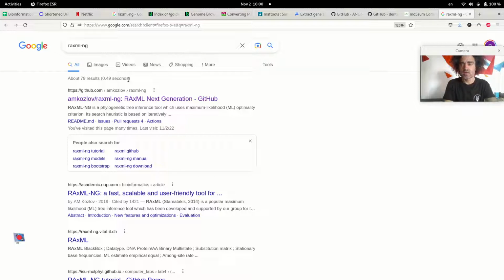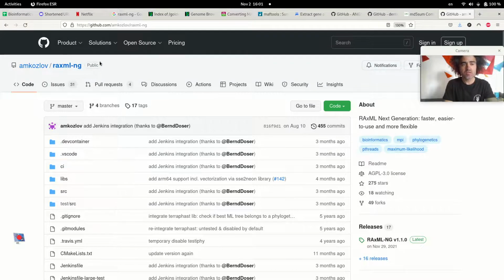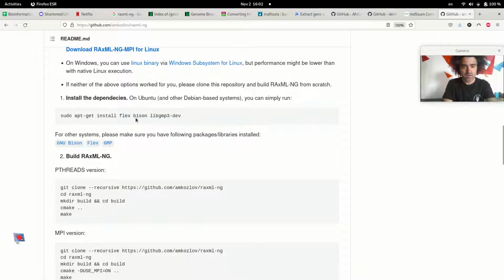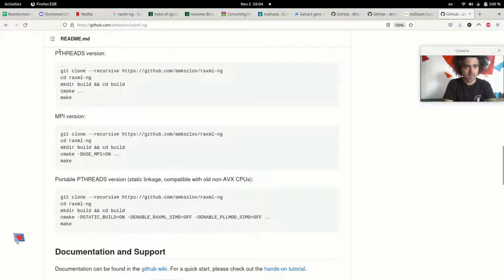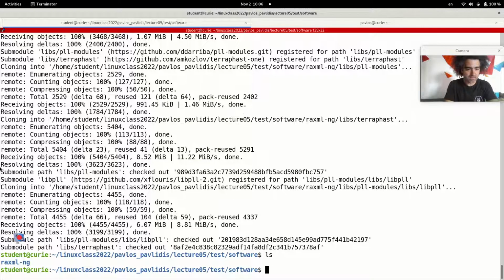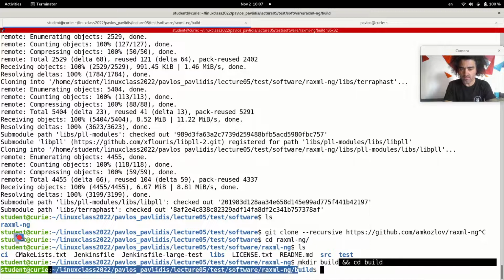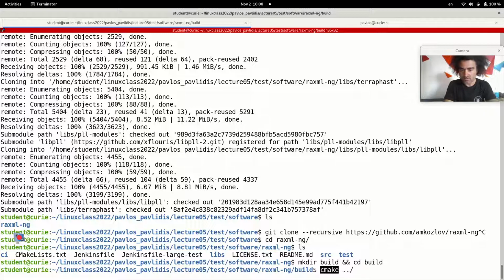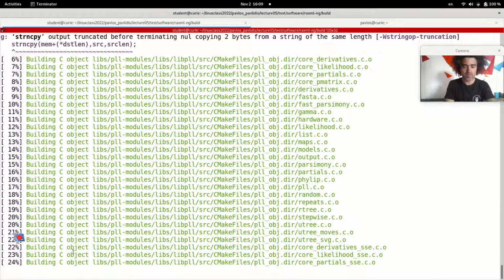Εισαγωγή στο Linux - Lecture05-02- compile Code From Github